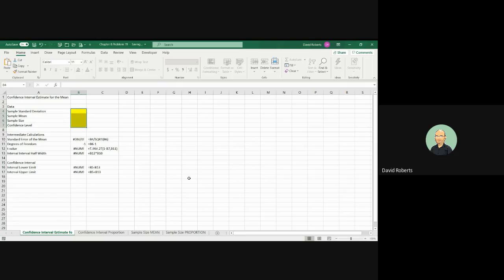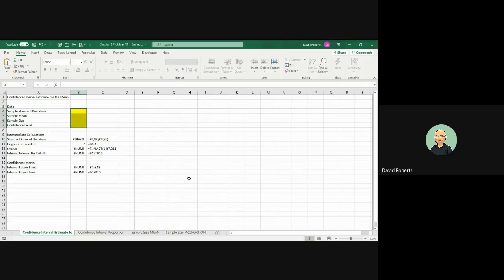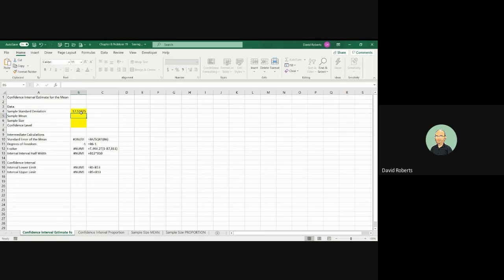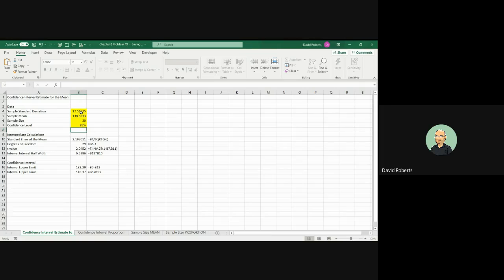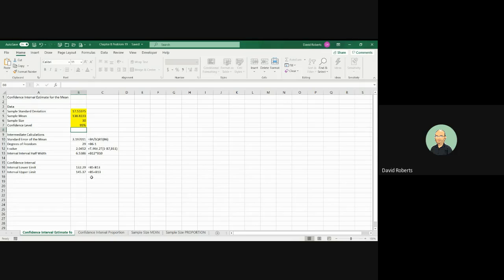Chapter 8 Problem 19 Excel